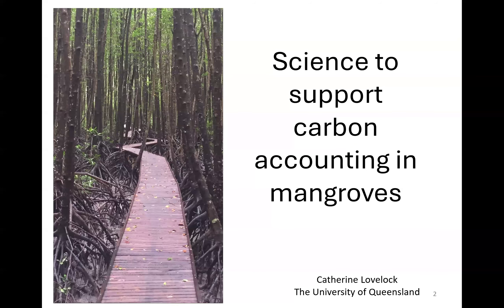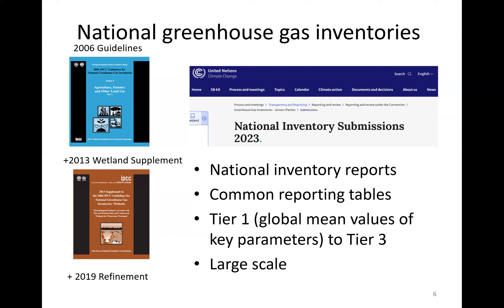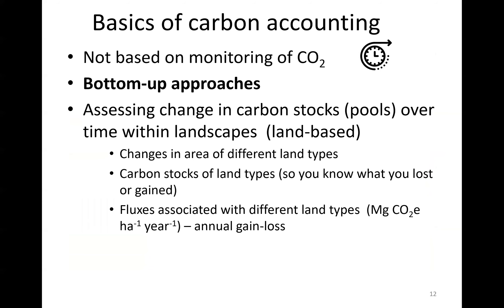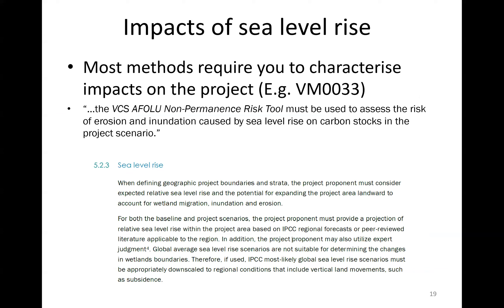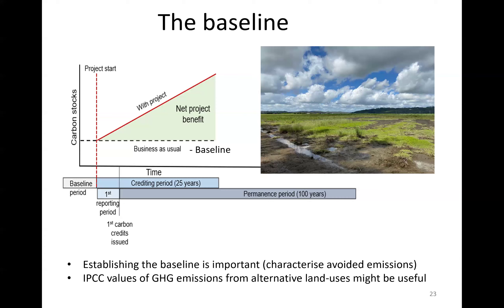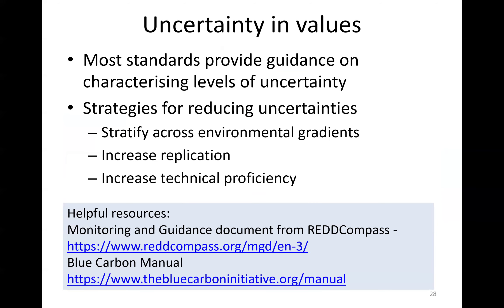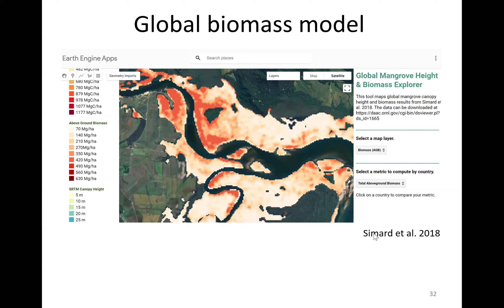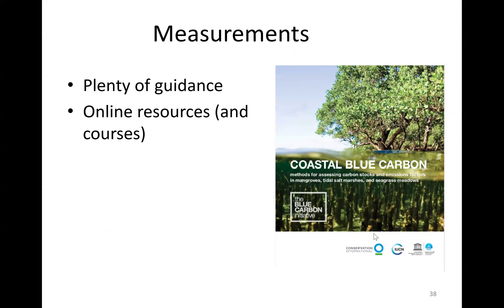The science supporting carbon accounting in mangroves | Global Mangrove Alliance Webinar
University of Queensland Professor Cath Lovelock is a global expert on the impacts of climate change on coastal wetlands and on the role of coastal ecosystems in mitigating climate change, or blue carbon.

In this webinar Prof Lovelock covers the basics of carbon accounting. She describes the three needs for carbon accounting: (1) National reporting and monitoring. Progress on carbon targets; (2) Projects for carbon credits. (3) Certification to support environmental claims, e.g. carbon neutrality. She describes the basics of measuring carbon, how to infer how carbon in the atmosphere is changing in response to human activities, like mangrove logging, based on measuring fluxes and stocks in the land and vegetation. She then moves onto the importance of deciding a project’s aims before starting and what importance considerations are for defining the aims. She explains how the science you need depends on your goals and the carbon standard you choose. Cath gets into how carbon accounting works to calculate the abatement (avoided carbon emissions) and the different fluxes that we need to measure.

The last part of the video is a Q&A with the audience that covers carbon accounting examples and in more detail.
The Global Mangrove Alliance is rallying the world around mangroves with the goals to Halt loss, Restore half, and Double protection of mangroves by 2030.

Read more stories and initiatives around mangroves on our Knowledge Hub

Join the Global Mangrove Alliance to turn the tide on mangrove loss.